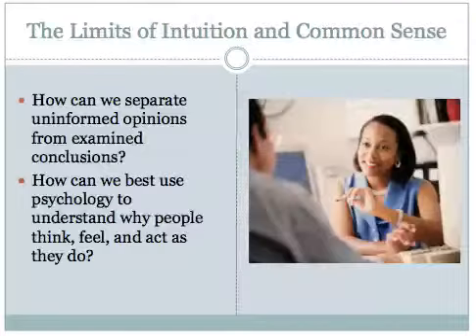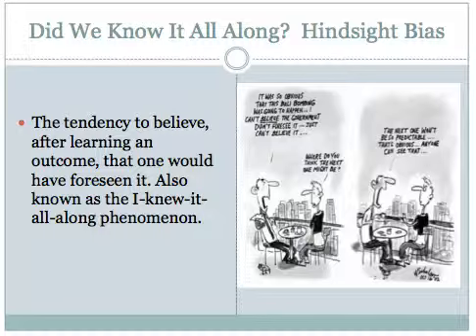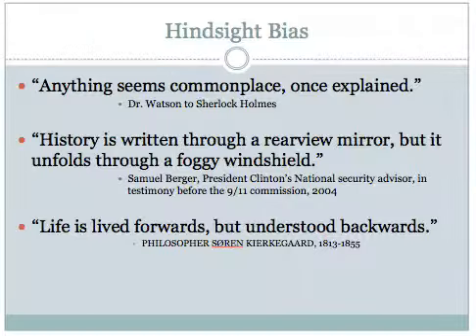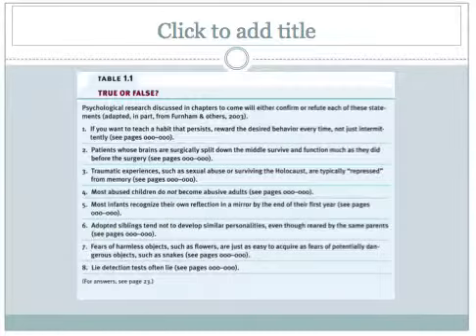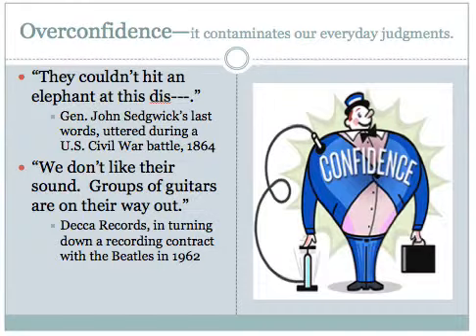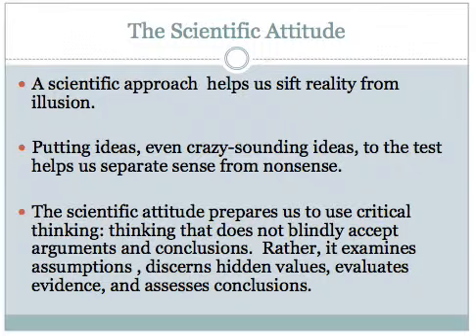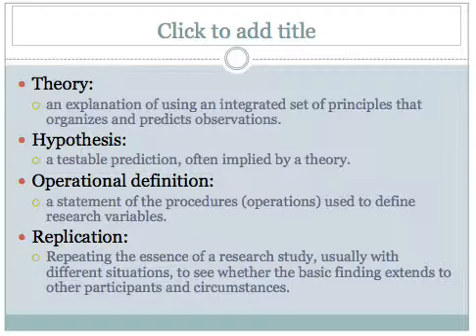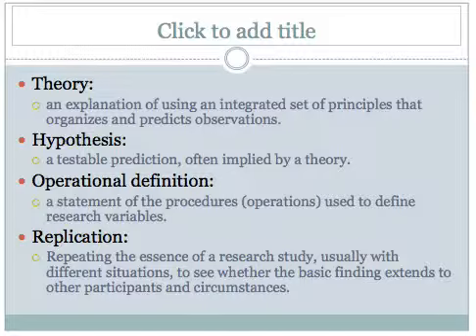Thinking Critically About Psychological Science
Pgs. 19-26